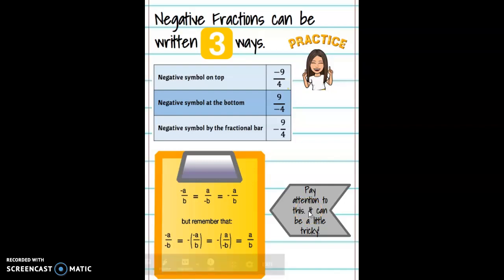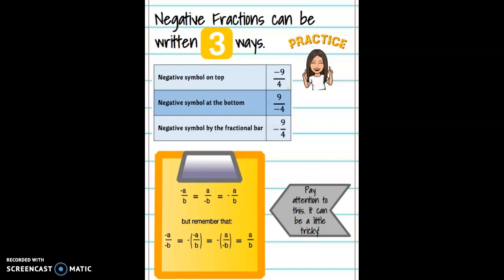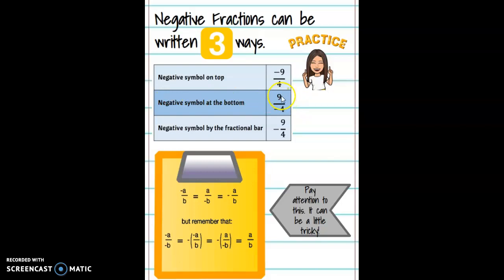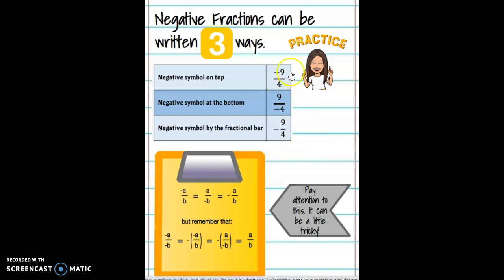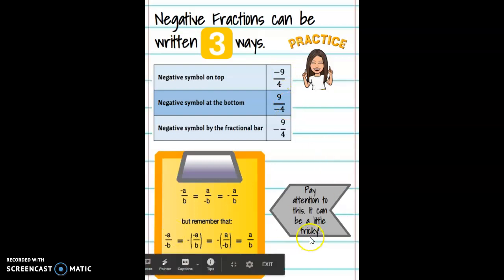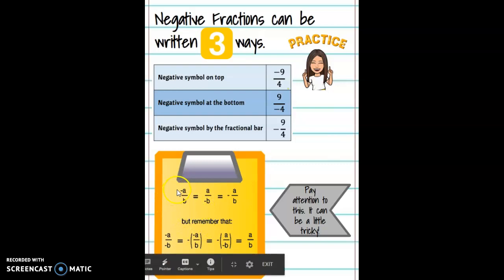Determining the sign of fractions